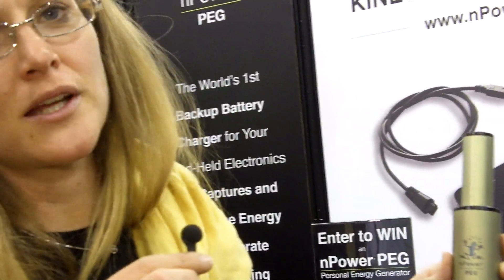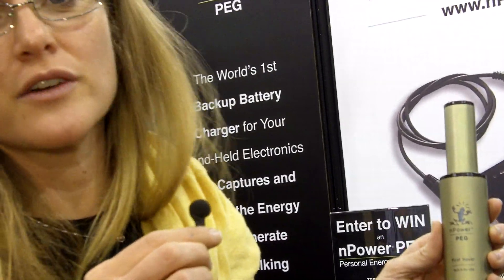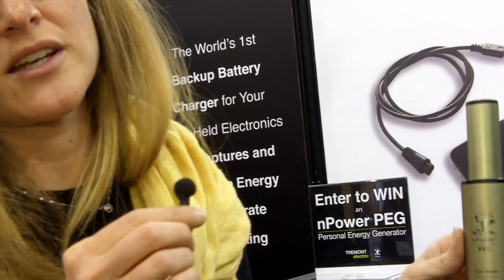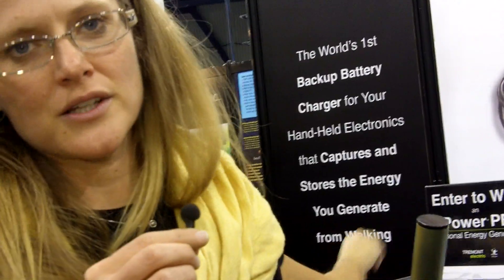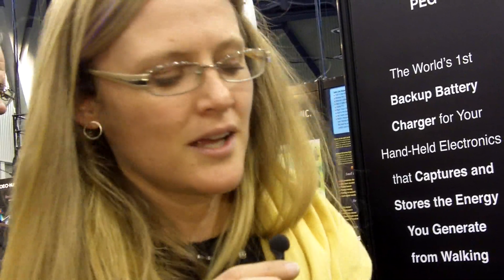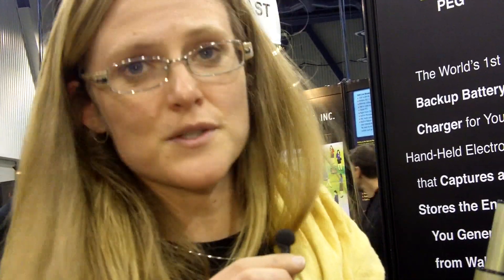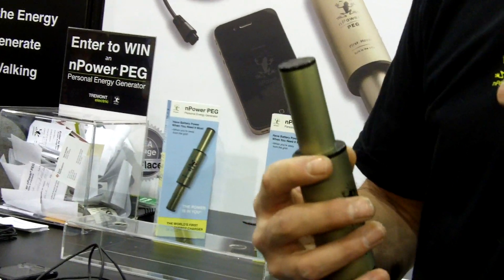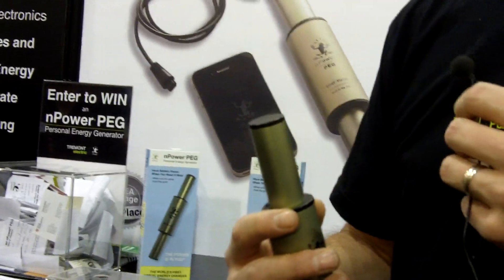CES 2011 nPower PEG Kinetic Energy Battery Backup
Interview with Jessica Davis and Aaron LeMieux The nPower® PEG is changing the way the world views alternative energy by giving individuals the ability to create green energy